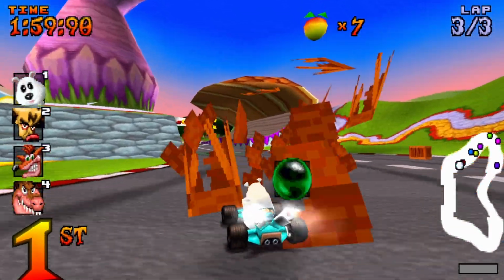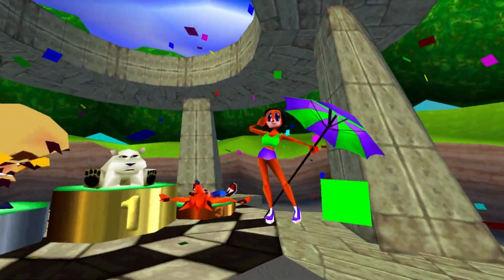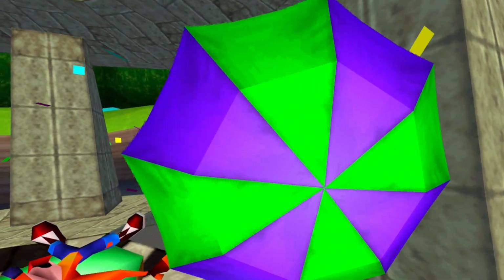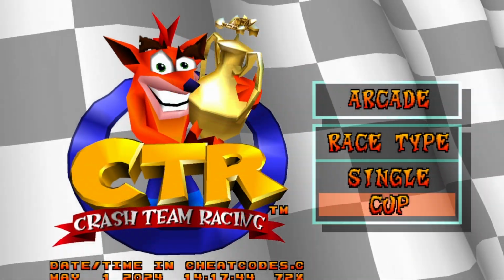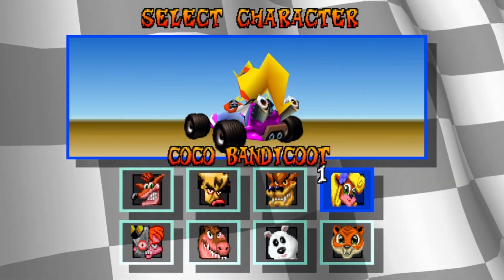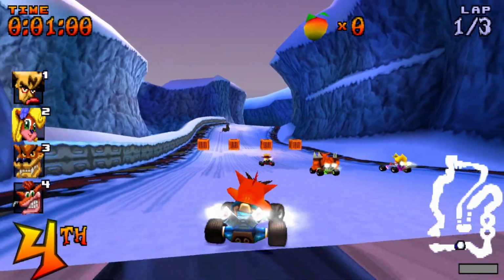Crash Team Racing Gets Rebuilt with 60 FPS Support and True Widescreen on PSX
I love retro games and I love PS1 games so let's talk about the Best PS1 Games of all time...in my opinion! and now Crash Team Racing got a brand new fan "mod" (in reality almost all of the code has been rewritten from the ground up) giving the game full 60 frame per second support as well as Widescreen on PS1 support! You need Duckstation for this and I do have a Duckstation tutorial on the channel if you need it! Its retro game collecting for a modern era! This WILL work on MiSTer FPGA with the MiSTer FPGA overclocked core but not at a locked 60 fps in my testing. But lets commence with a retro video game review of Crash Team Racing!

Team: Niko, Faradise, Redhot, Super

It's high time we talked about the PlayStation 1 on the channel, as its basically one of the most successful video game console ever made! But this is Video Game Esoterica...so we are going to be talking about ten amazing games on the PS1 that aren't all exactly the games you'd expect someone to pick when you heard PS1! We will have some PlayStation hidden gems, some 2D PlayStation games and a few absolute classic PSX games!

VGE